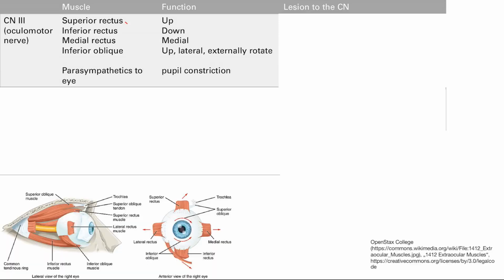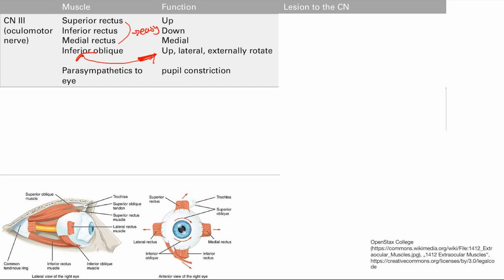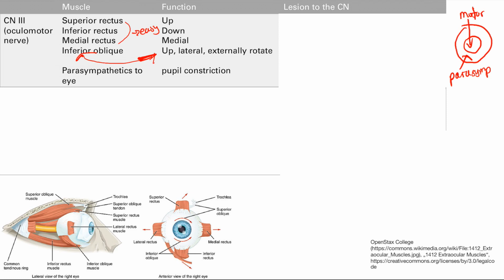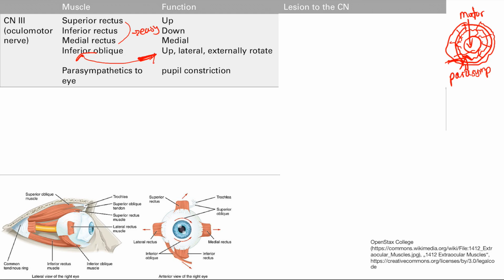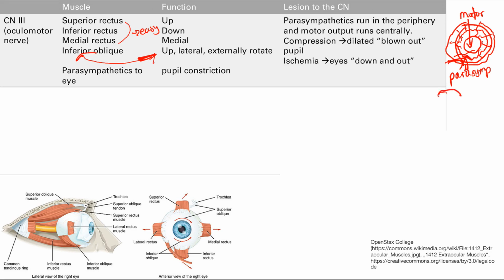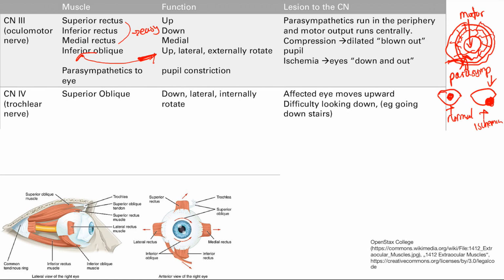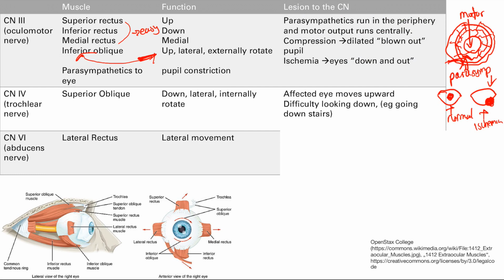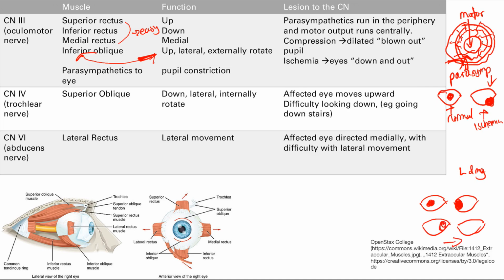Cranial Nerves 3 To 6 | Nervous system | Step 1 Simplified